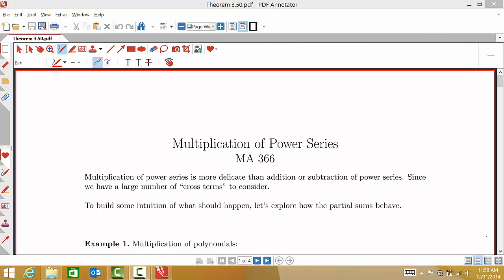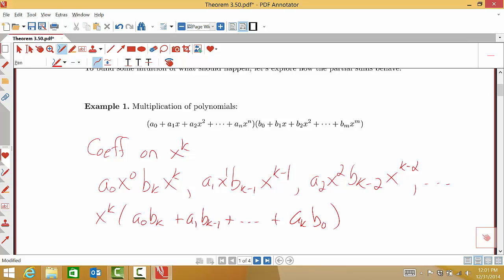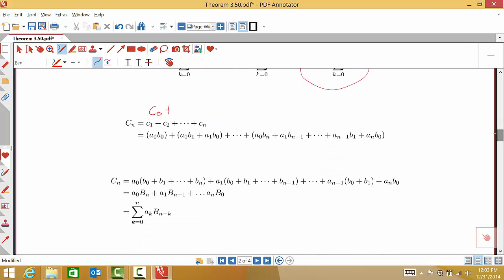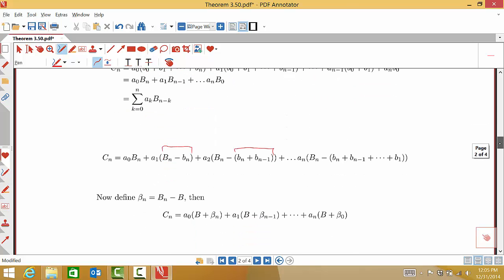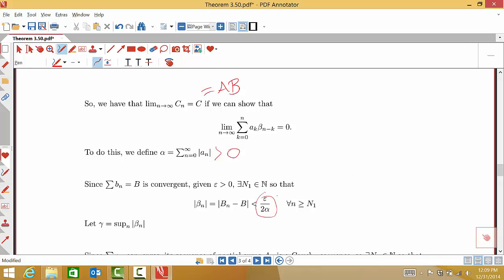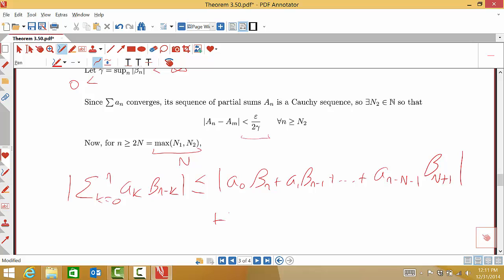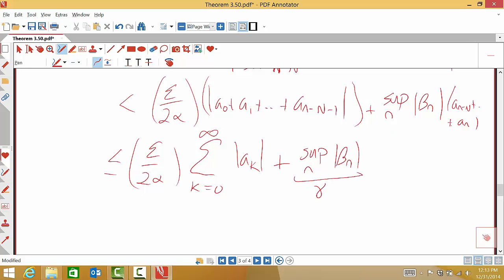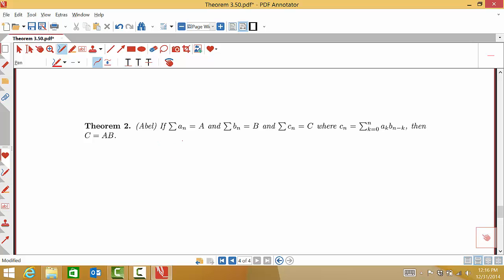Multiplication of Series